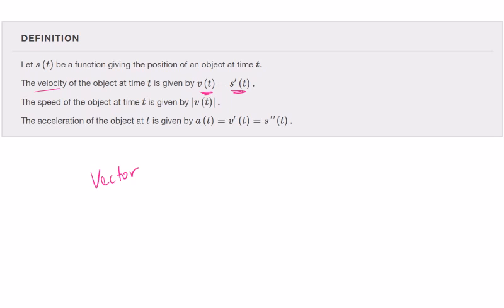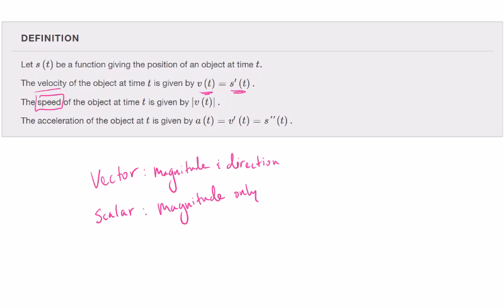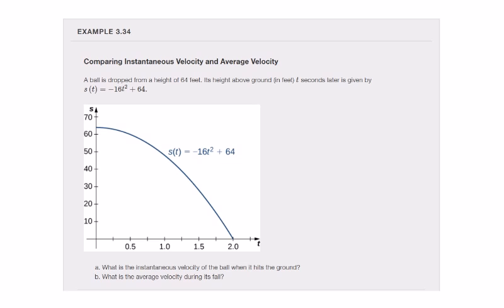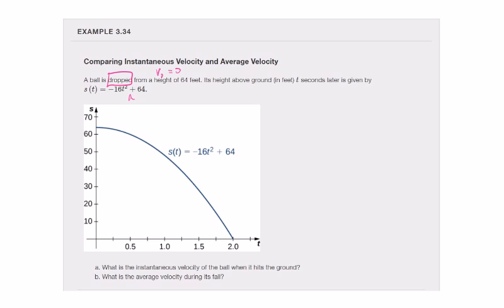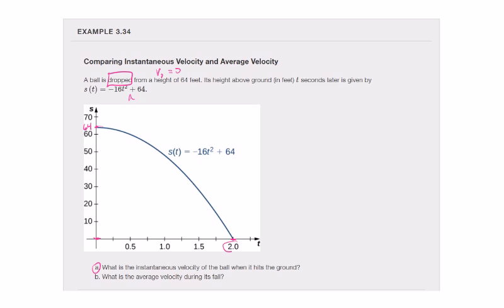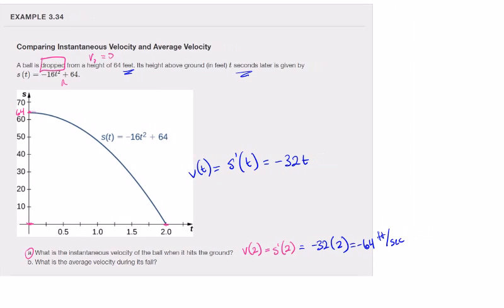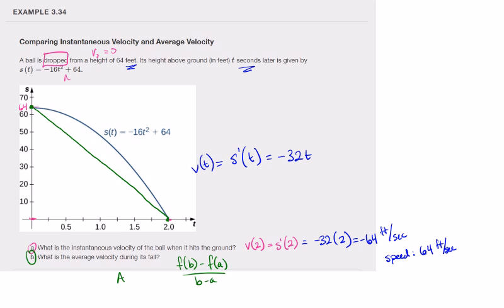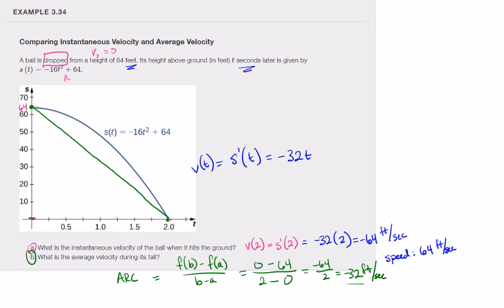AC - 3.4 - Derivatives as Rates of Change - 1